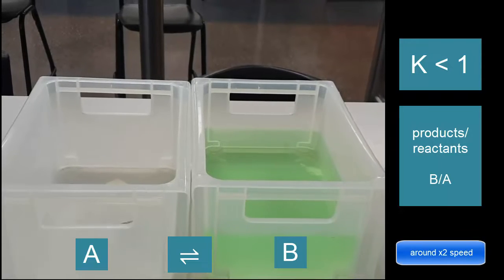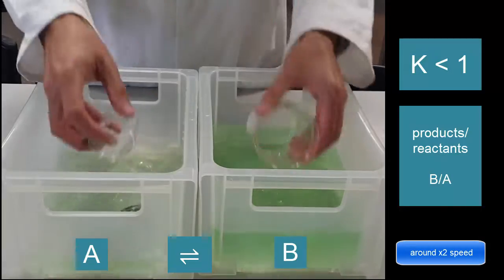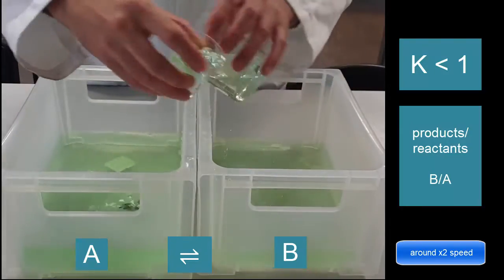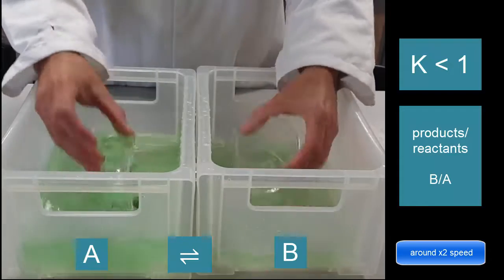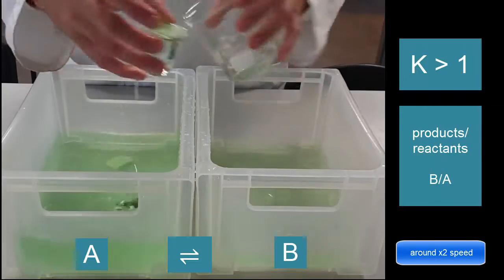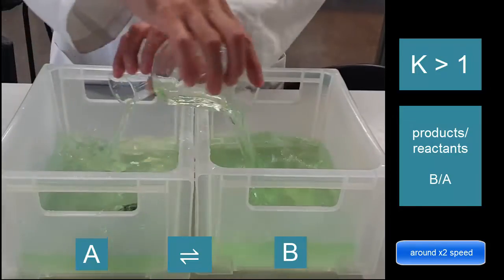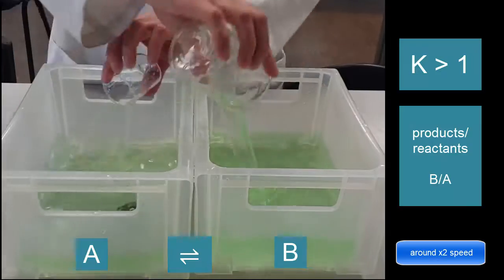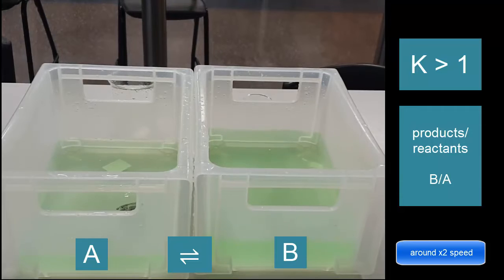Simulation of dynamic equilibrium | CHEMISTRY EXPERIMENTS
Both for K less than and greater than 1.
Note: If you move your beakers faster you reach equilibrium quicker - so this can also be a demonstration of what a catalyst does to equilibrium.